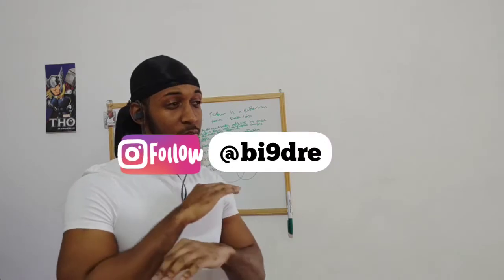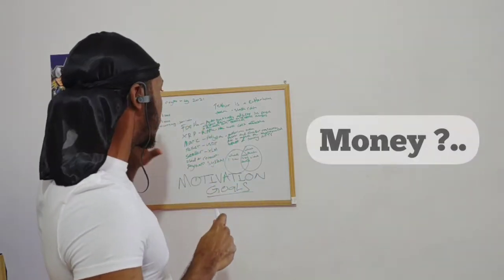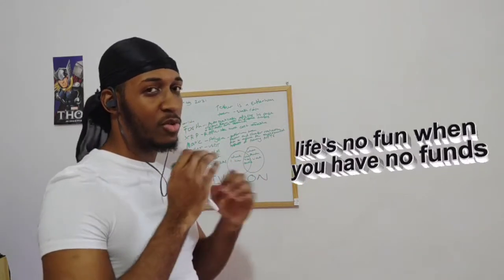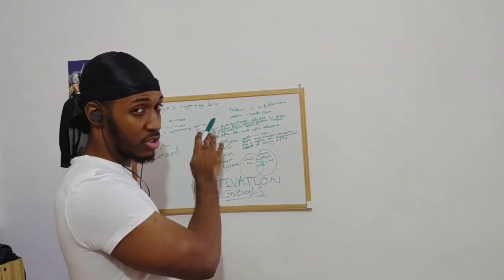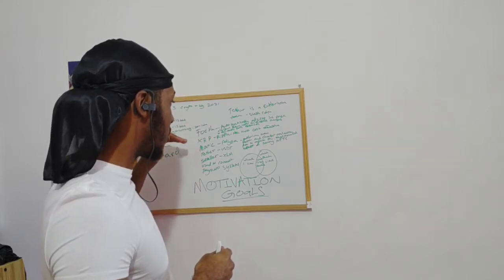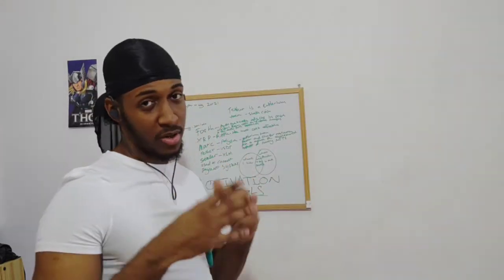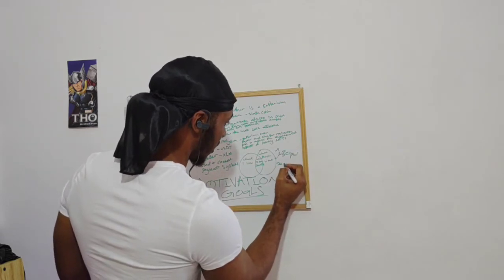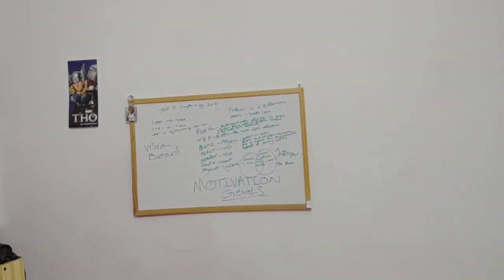Understanding Cryptocurrency | become a Cryto millionaire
You will receive a bonus once the criteria has been met 🪙